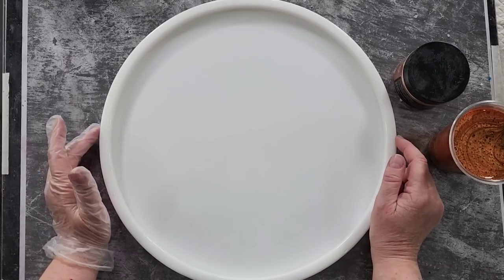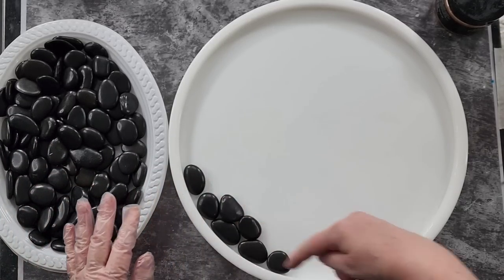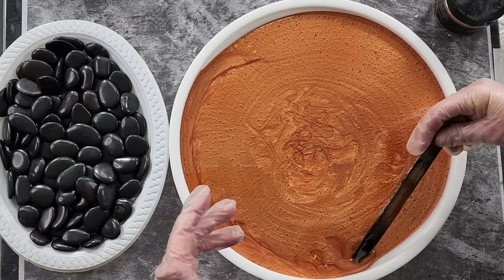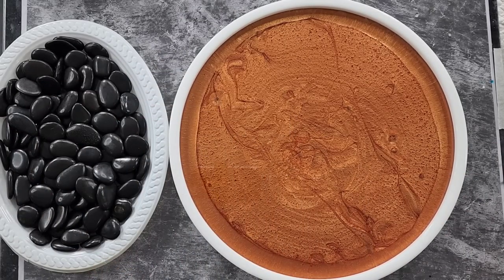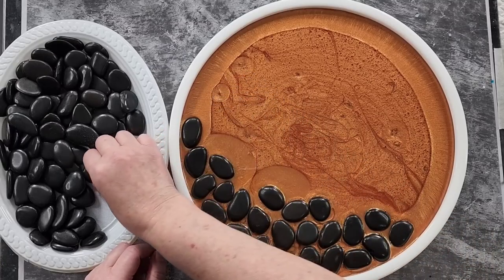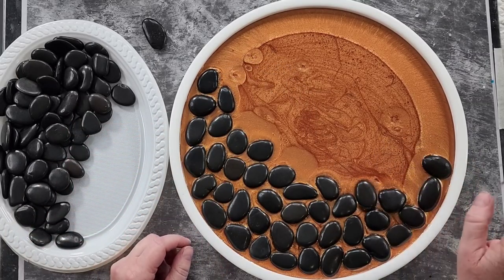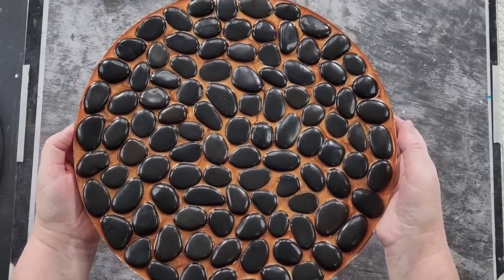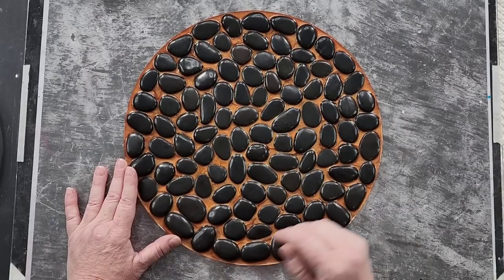#1556 Easy Resin Pebble Trivet For Hot Dishes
Resin Pebble Trivet
I used Platinum 360+ resin to make this gorgeous trivet.

Here's a few products from Let's Resin:
1. 500 UV resin
2. Intense Chameleon Powder (blue/purple)
3. Heating Mat
4. Mushroom Resin Jar Mold
5. Intense Chameleon Powder(gold/green)